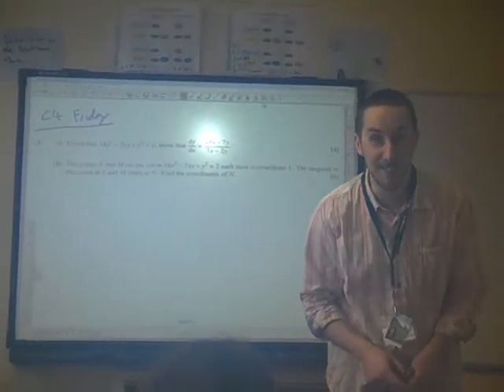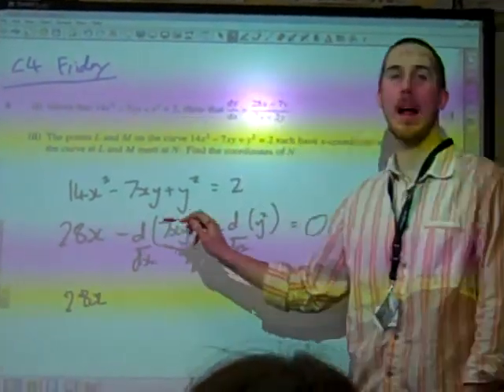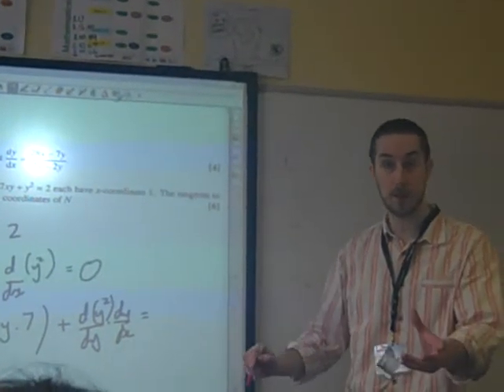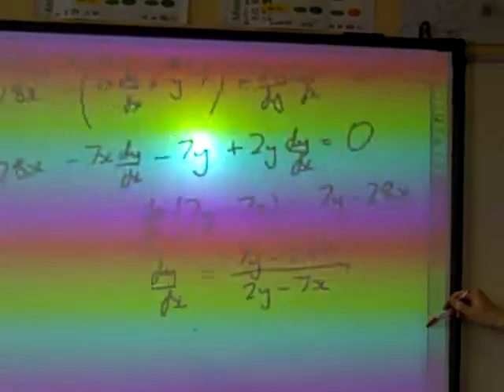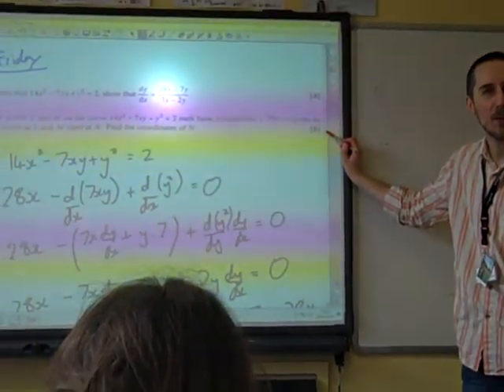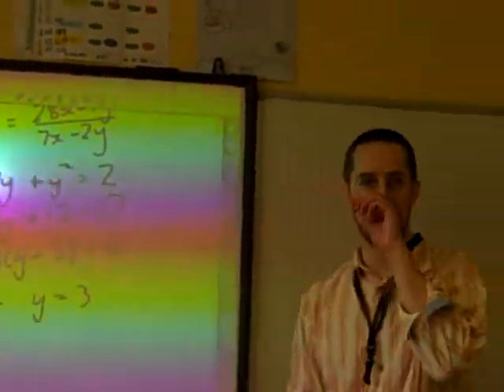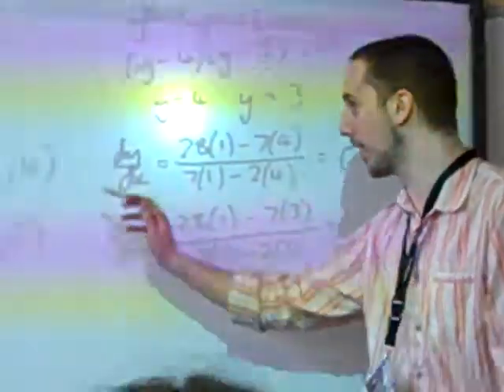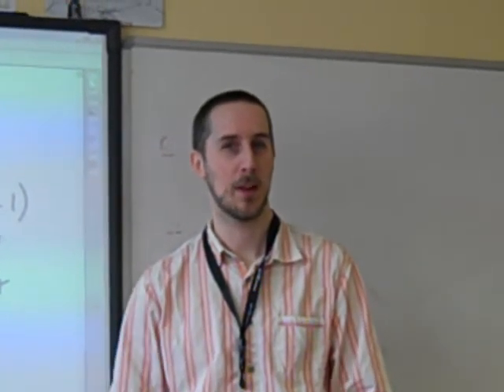C4 Implicit differentiation June 2009 q8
MSU1 help with C4 Summer 2009 paper question 8 on Implicit Differentiation